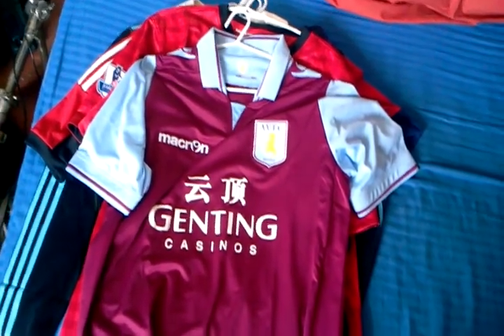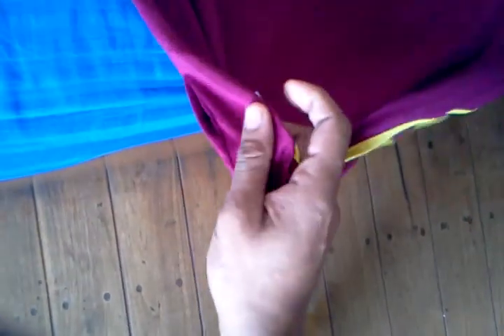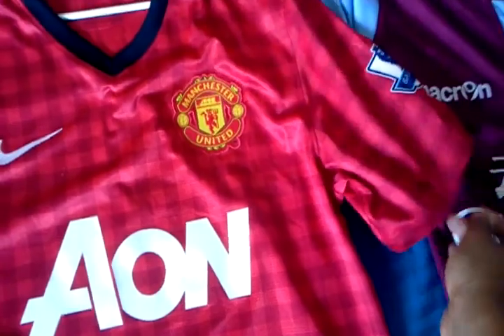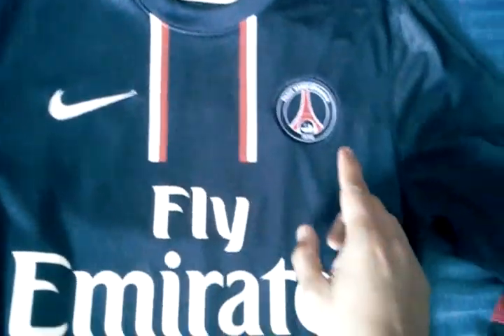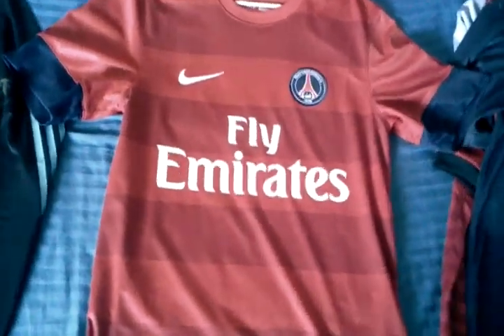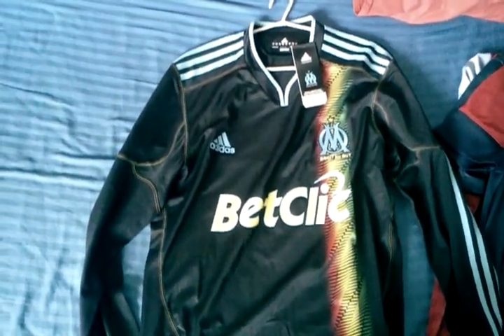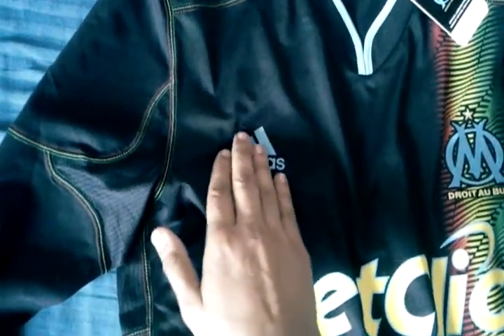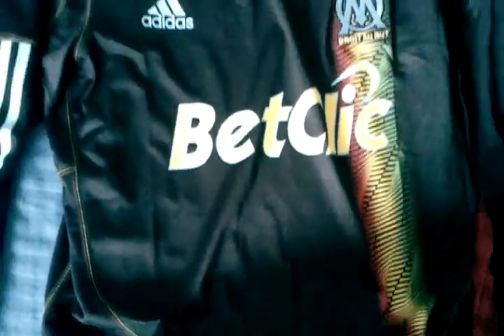Football jersey collection part 11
A fresh batch!